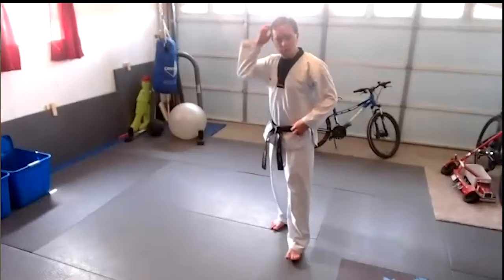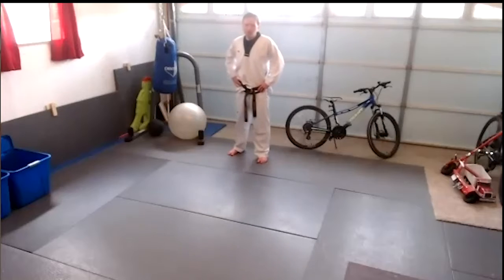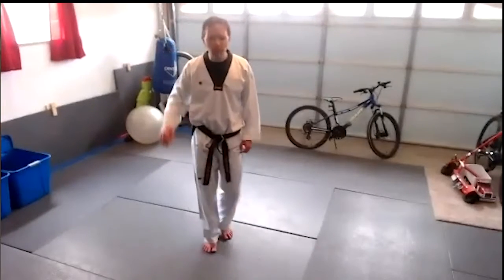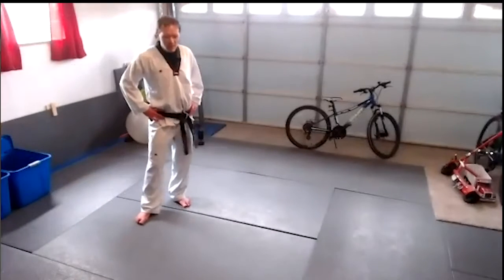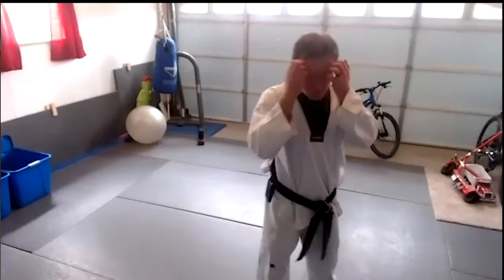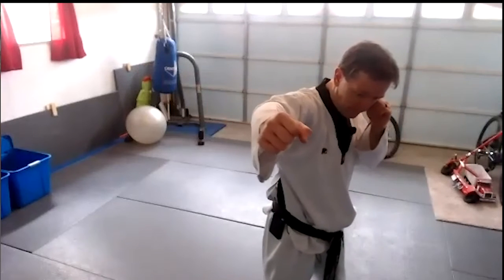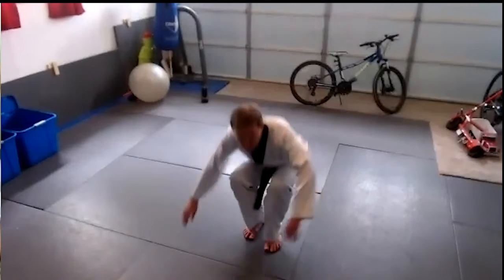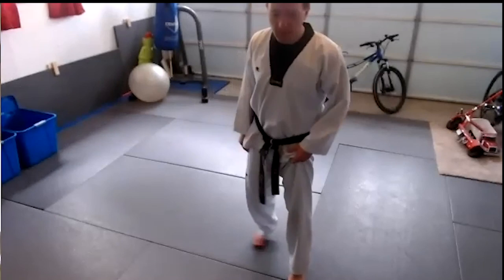General Class: Three-step Sprints, Stands, Bob Weave Cover